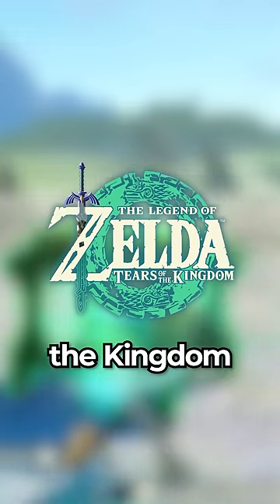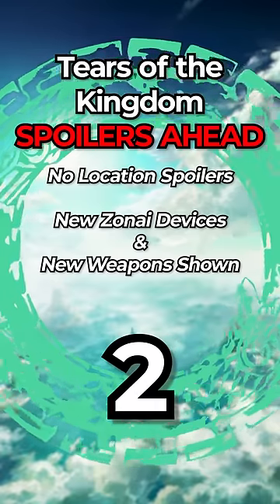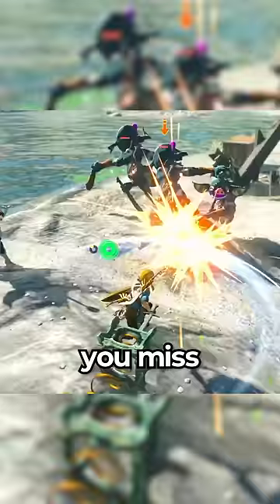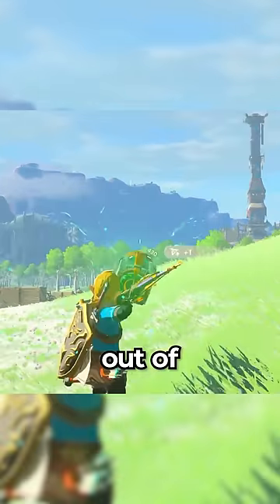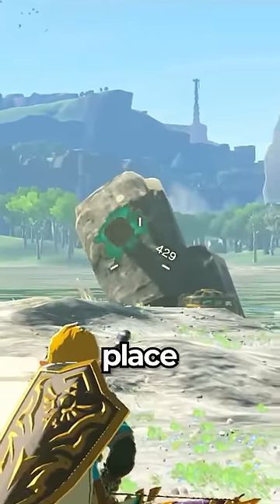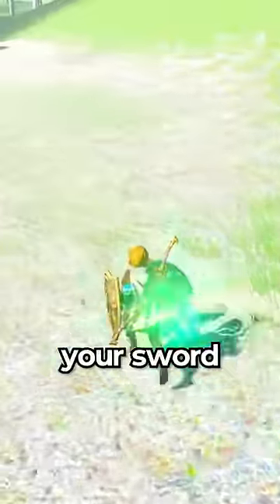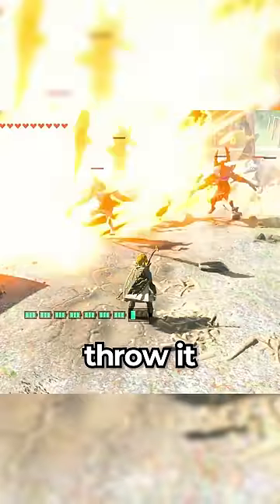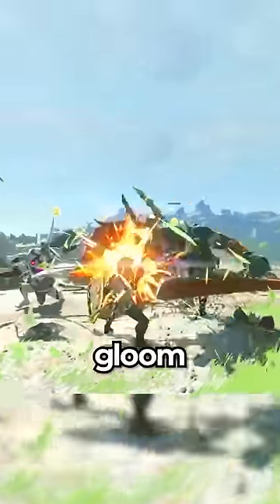BROKEN FUSE COMBOS in Tears of the Kingdom!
WELP, I have some more wacky fuse combos for ya, Tears of the Kingdom is insane with all the possibilities this ability has!